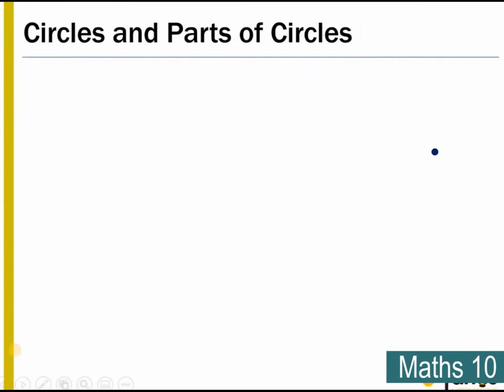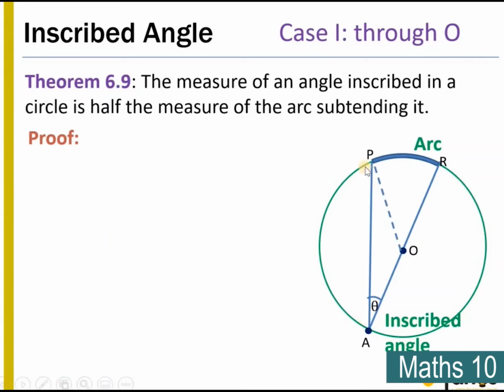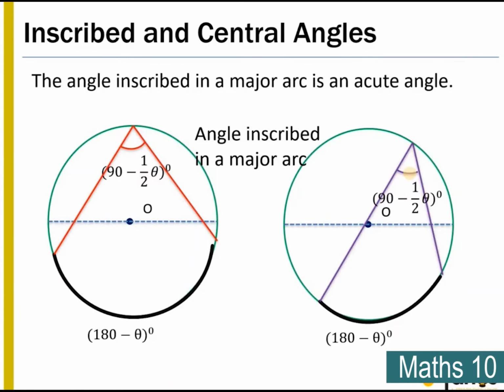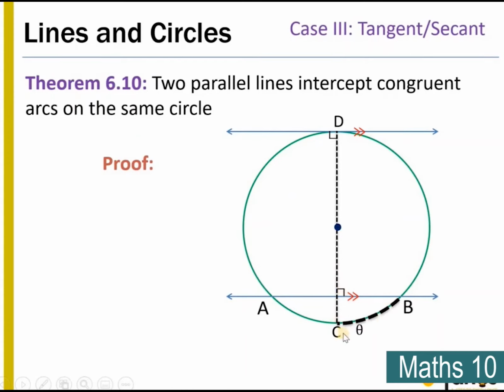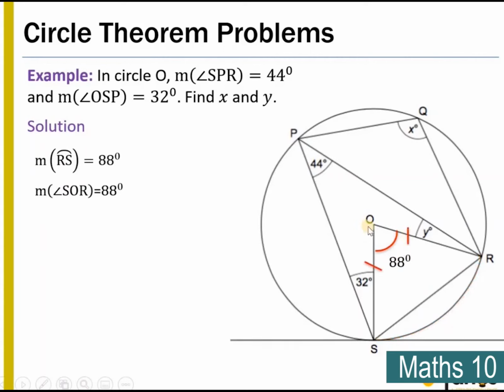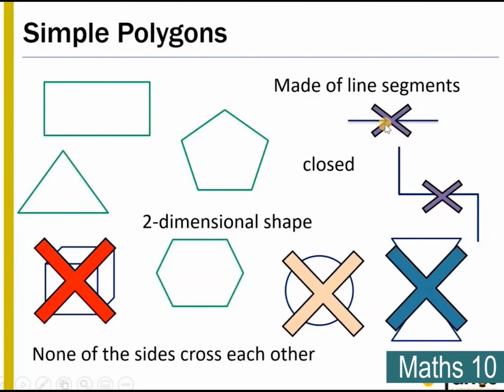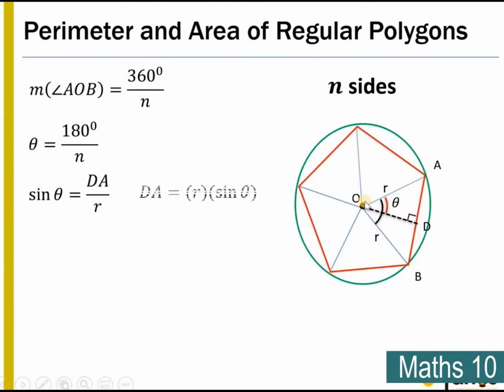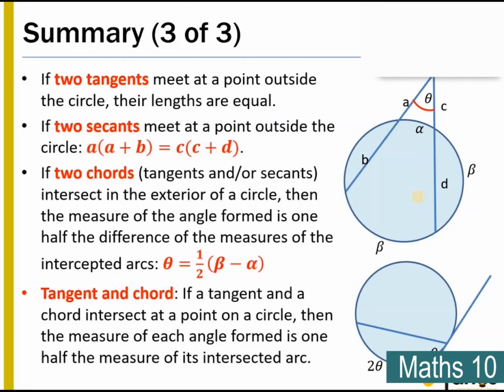Mathematics grade 10